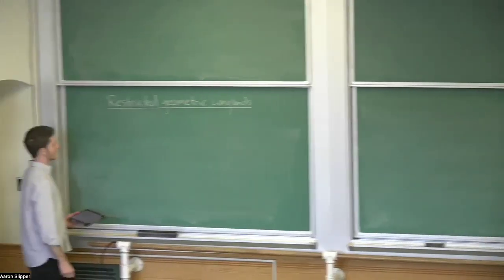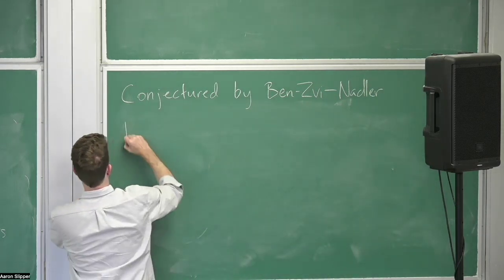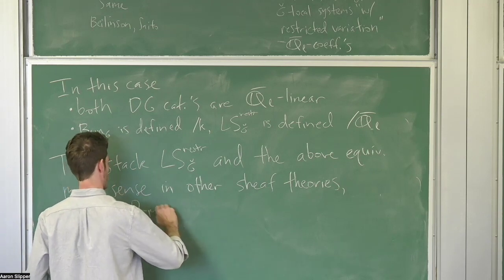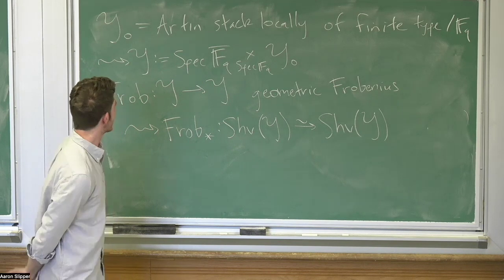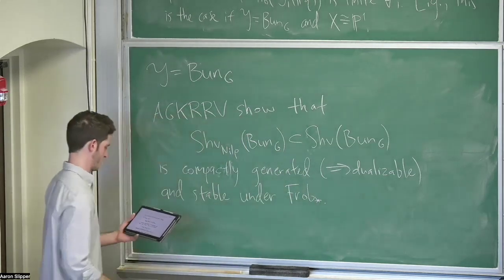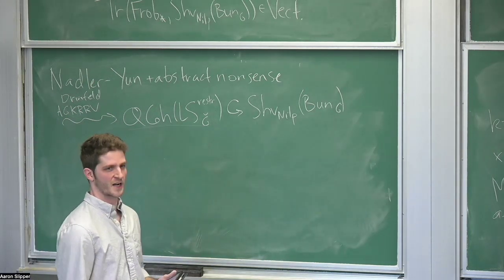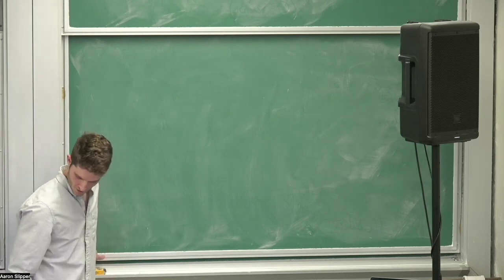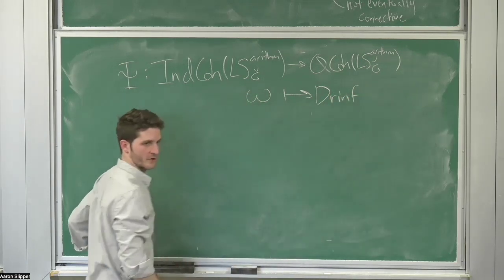BunG Seminar Talk XXXVI: Justin Campbell. Overview of restricted geometric Langlands.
Speaker: Justin Campbell
Abstract: In a series of papers by Arinkin-Gaitsgory-Kazhdan-Raskin-Rozenblyum-Varshavsky, the authors have formulated a categorical version of the global unramified geometric Langlands conjecture which makes sense with coefficients in any sheaf theory. The key idea is to consider the moduli stack of local systems ​"with restricted variation." The term "restricted" reflects that in the de Rham (D-module) and Betti (topological) settings, this conjecture is weaker than existing formulations of the geometric Langlands equivalence, but captures a large piece of the theory that includes, for example, all Hecke eigensheaves.

For l-adic coefficients, the AGKRRV conjecture is the first formulation of the geometric Langlands conjecture as an equivalence of categories. Working with a curve over a finite field, one can deduce arithmetic consequences from this equivalence of categories, and from other results proved unconditionally by AGKRRV, by taking the so-called categorical trace of Frobenius. In particular, this procedure unconditionally recovers and refines the unramified part of the spectral decomposition of automorphic forms previously established by V. Lafforgue.